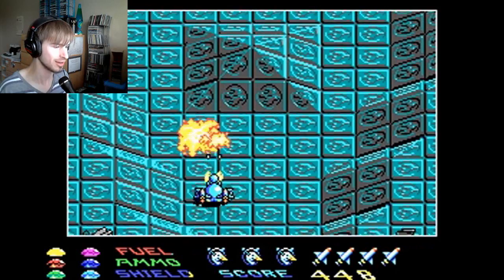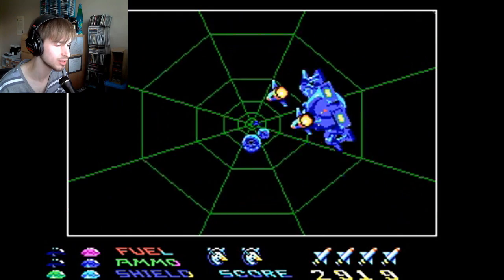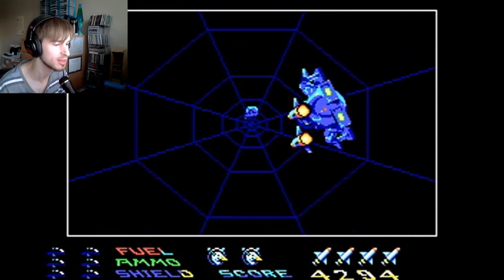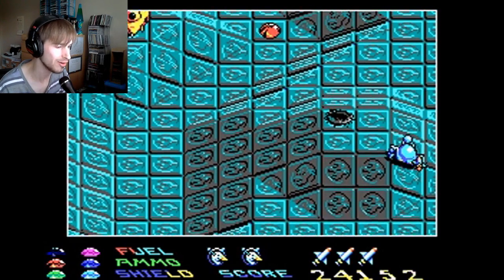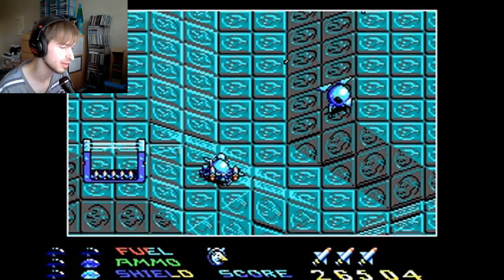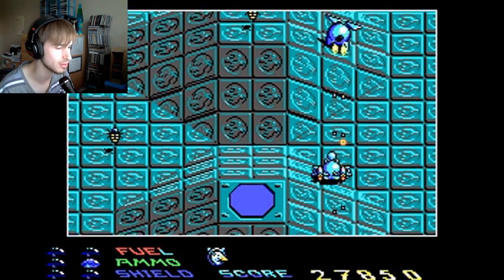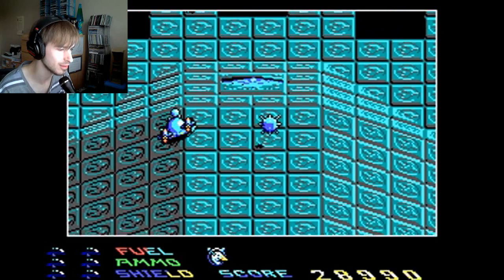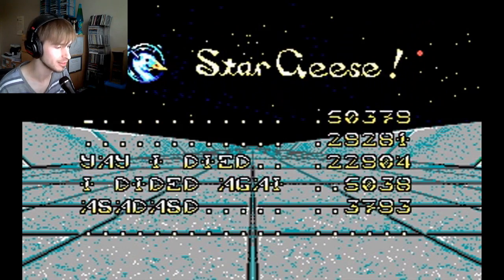I'M A SILLY GOOSE | cs188 Plays: StarGoose (1988)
StarGoose is a 1988 abandonware top-down shooter game published by Logotron, for Amiga and DOS.